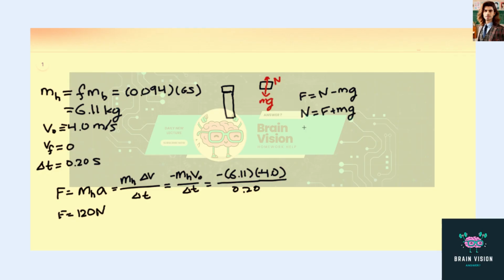What is the magnitude of the average force that her neck exerts on her head during the landing a 0 N